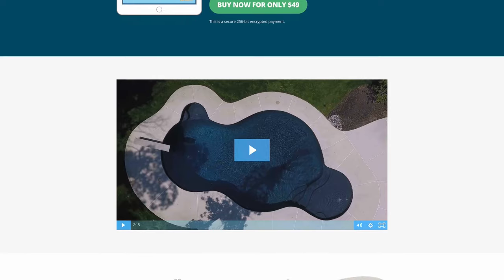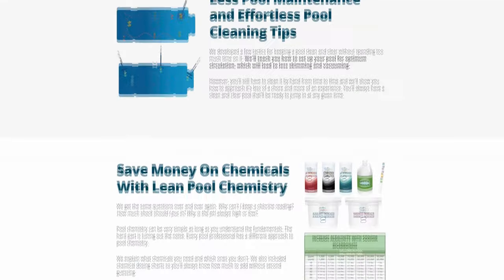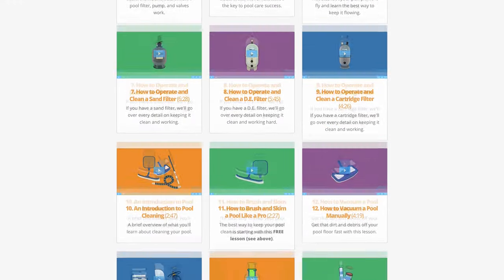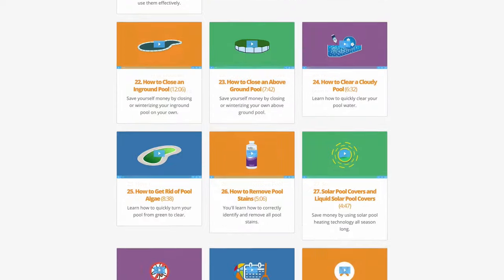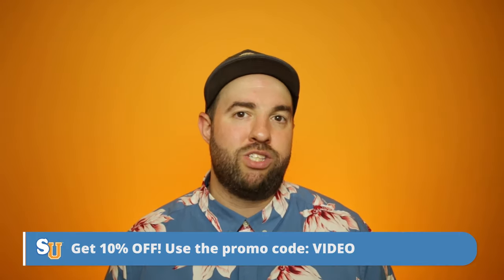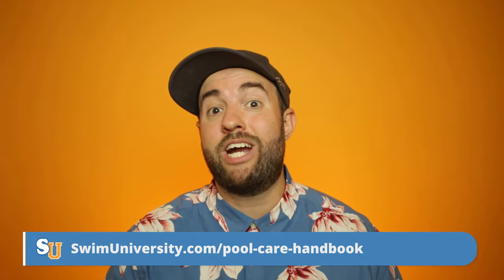POOL LEAK DETECTION: How to Patch a Liner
Got a pool leak? Then you need some serious pool leak detection skills. We'll show you how to detect if you have a pool leak, then find it, and patch it fast!

⏰ Timestamps:
00:00 - Introduction To How To Patch A Pool Leak
01:01 - How To Tell If You Have A Pool Leak
02:54 - How To Find The Leak In Your Pool
04:53 - How To Stop The Leak In Your Pool
05:34 - How To Patch Your Pool Liner
09:52 - Pool Care Video Course